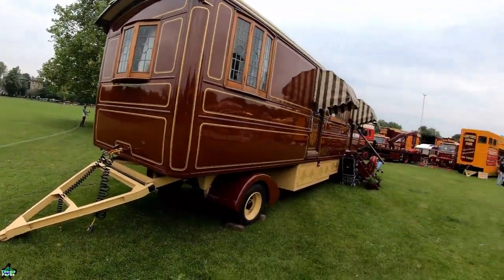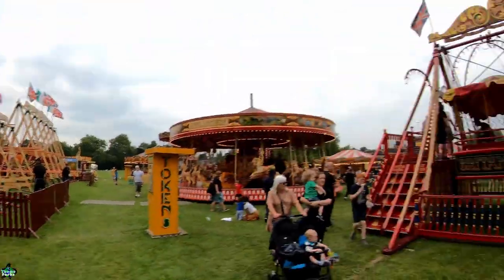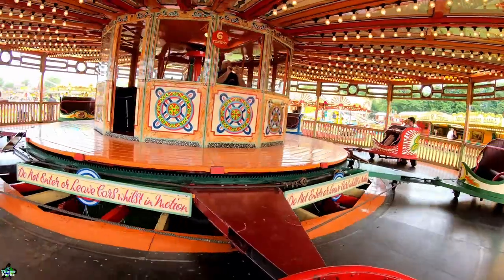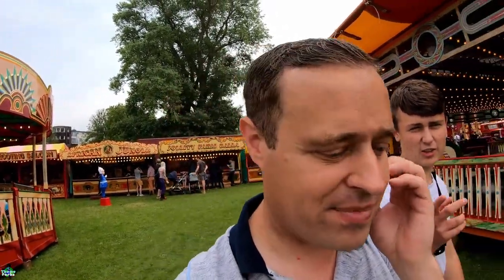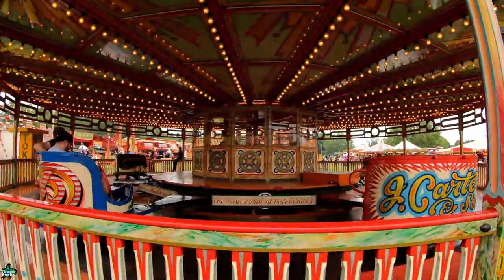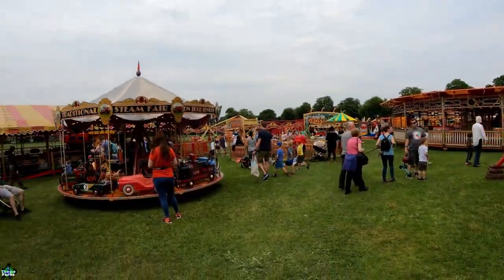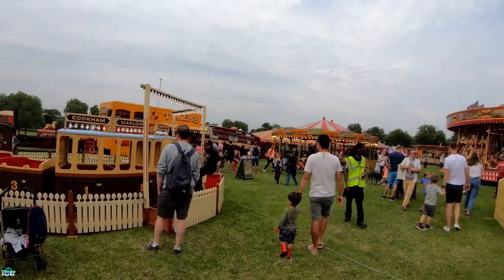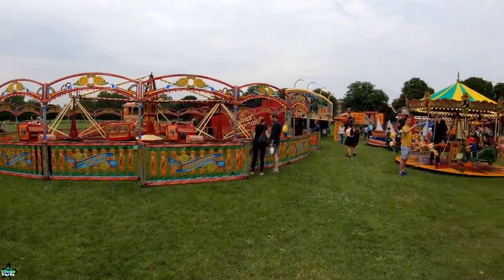Carters Steam Fair Vlog Peckham 2019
For the first time in 2019 we headed to Carters Steam fair, home of the classic rides which are kept to such a high standard. We take you on board the steam boats, twister and of course the Skid and bring you footage from these stunning machines.

Be sure to keep an eye out for Carters for the rest of the year as the Dive Bomber is now back travelling!